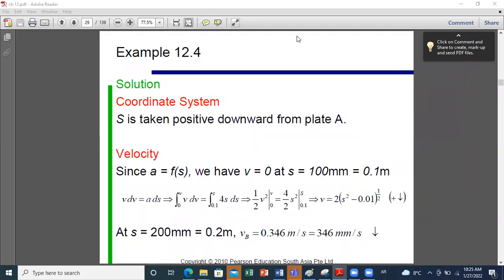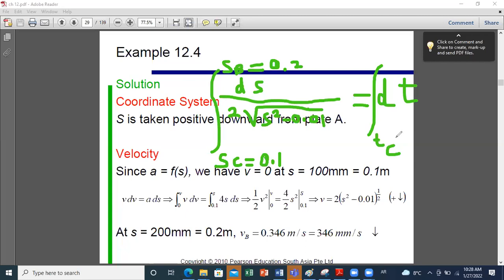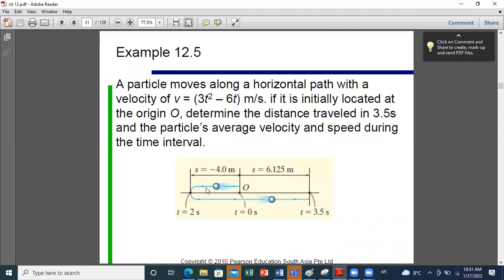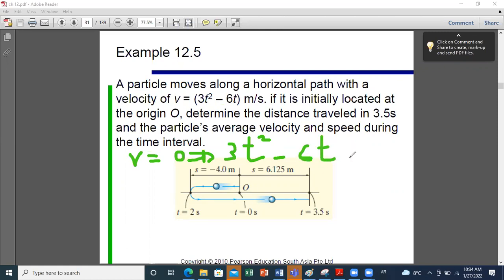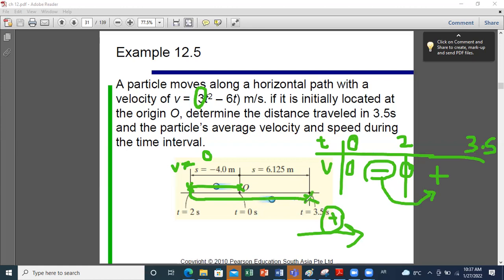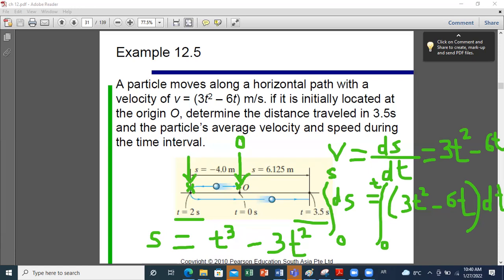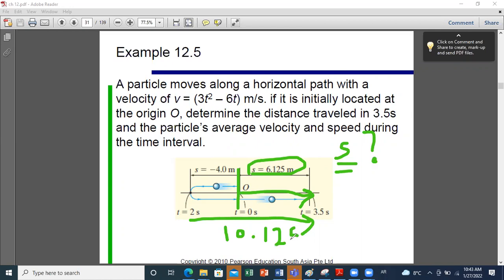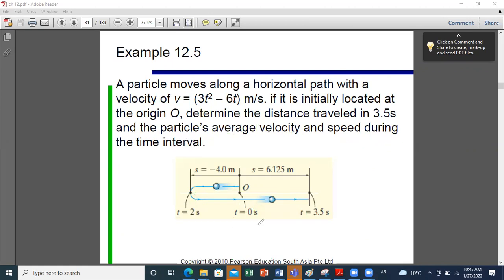SP22 - Chapter 12 - Part 2